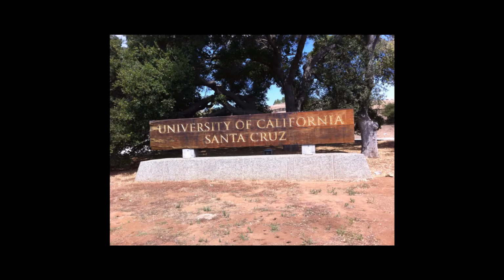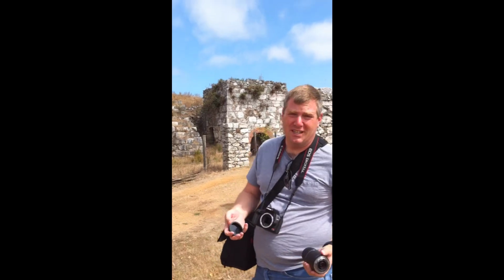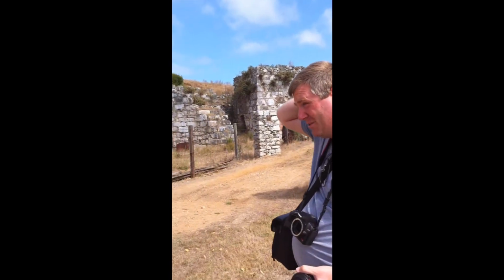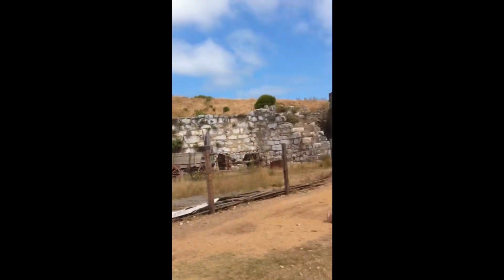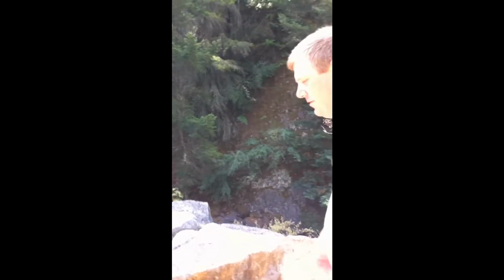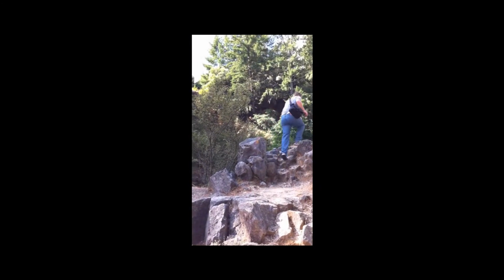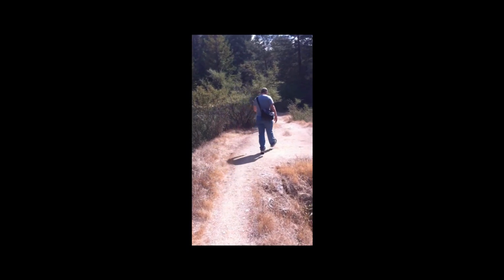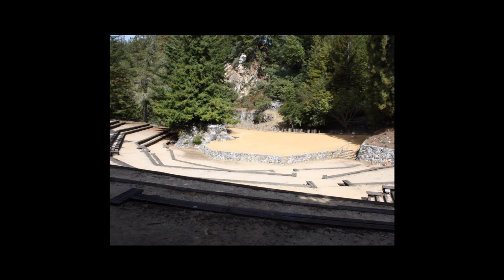Out and About With Olive (Episode 34): The Campus)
Curiosities of UC Santa Cruz showcased by Dick and Jane. Ranch houses, an old quarry, a face in stone, a Greek amphitheater, and even something special for the ladies.